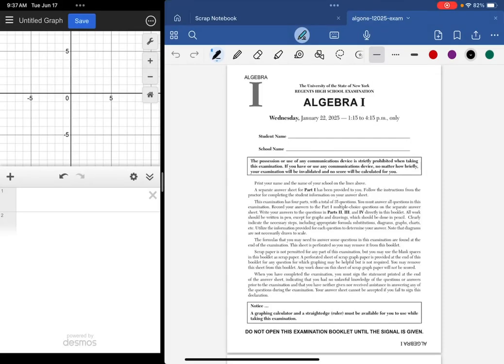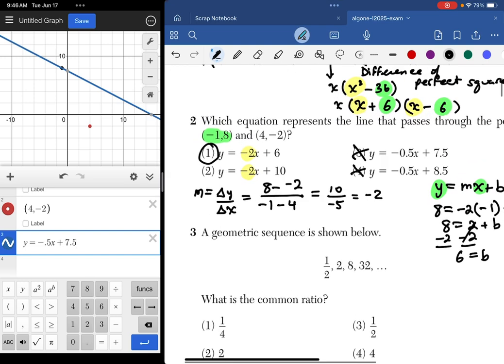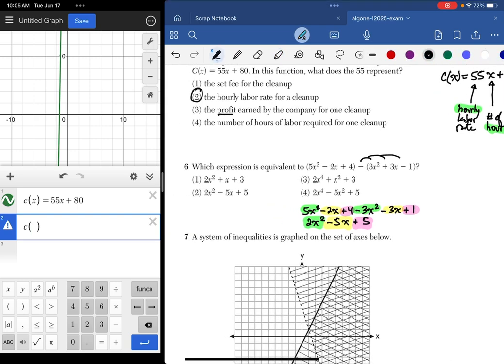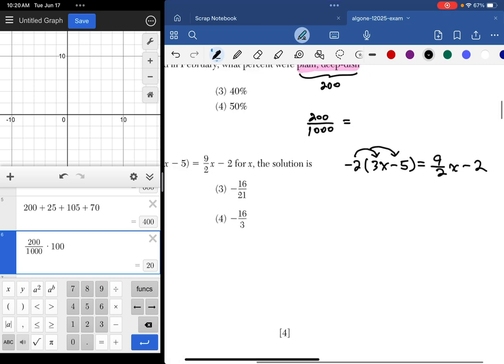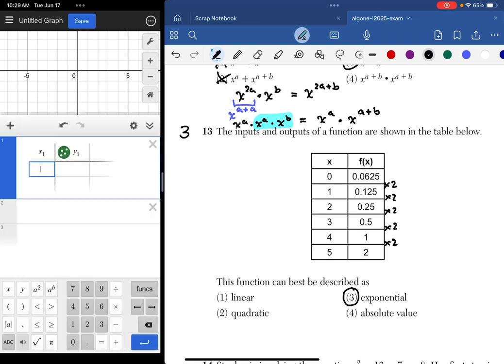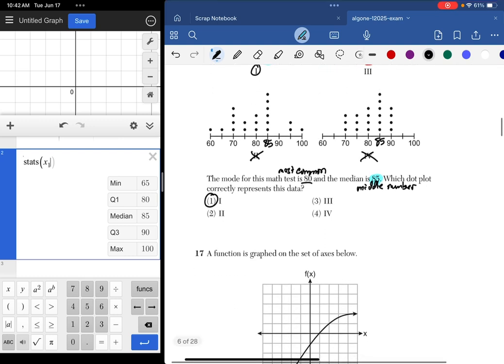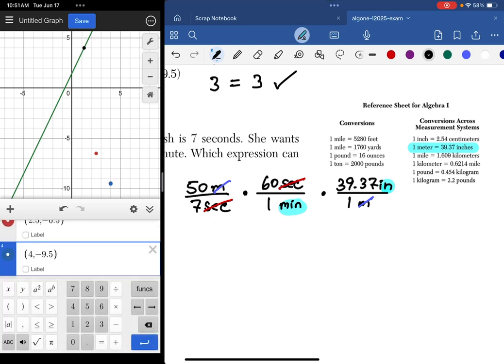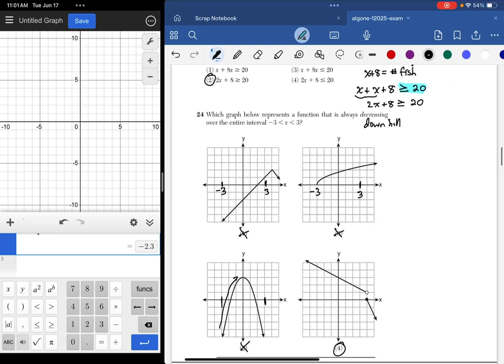Alg 1 Regents Exam Jan 2025 – Part 1